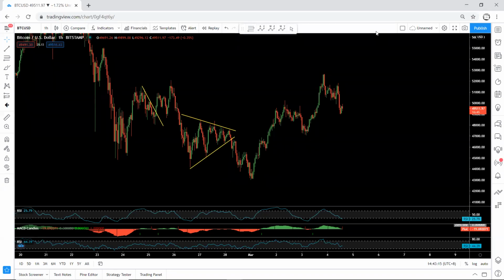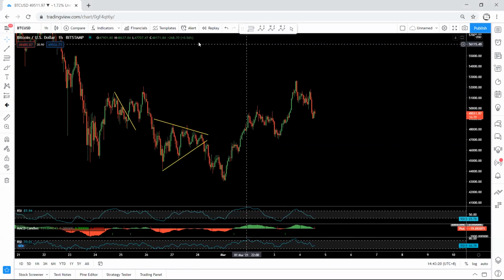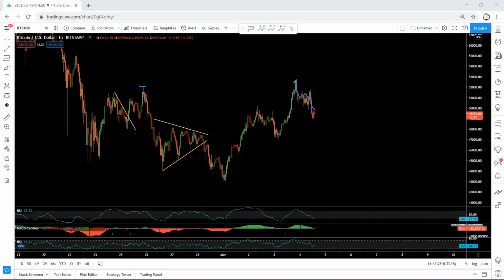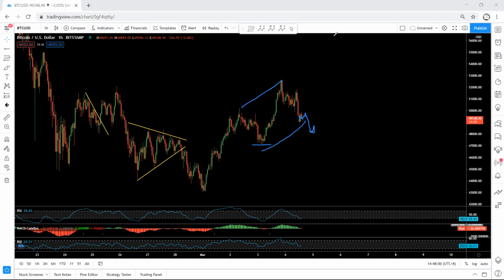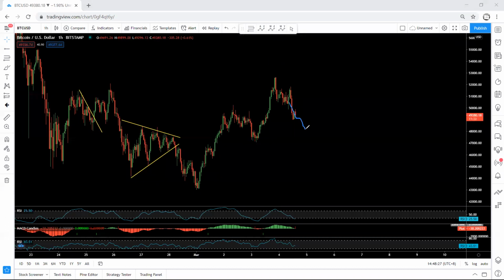Bitcoin Technical Analysis for March 4, 2021 - BTC